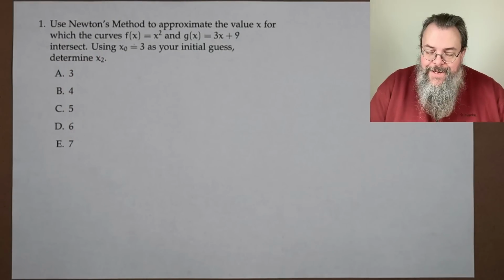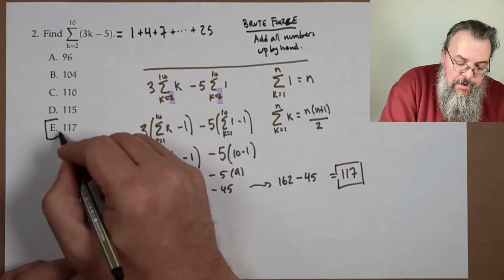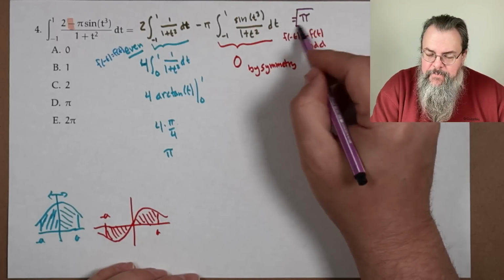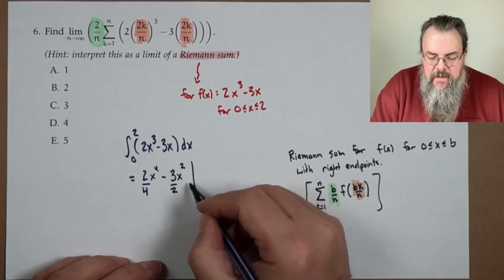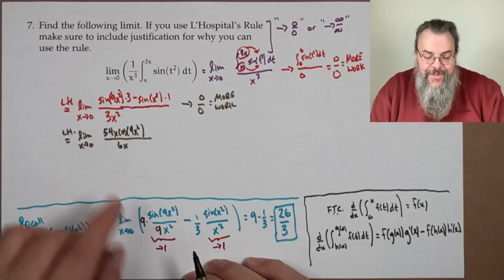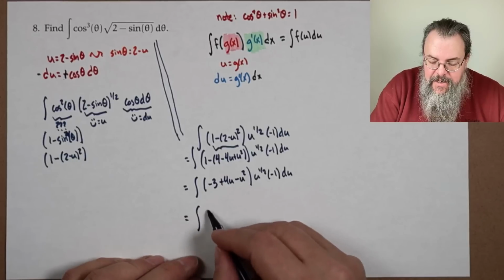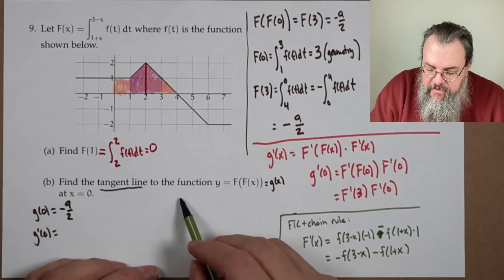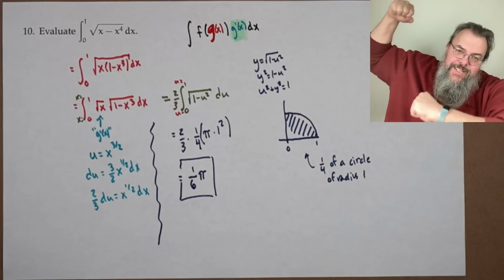Solutions to practice exam 3-B (Calc 1; Fall 2024)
The one where we walk through the solutions of practice Exam 3-B from Fall 2024 Calc 1 (aka basic class).

Problems, and scanned solutions, can be found in the by going to the Fall 24 page and scrolling down to Week fourteen.

0:00 Intro
0:29 1-Newton's Method
7:01 2-Using sum notation
15:29 3-Riemann sum
18:36 4-Integration and even/odd functions
24:49 5-Mean Value Theorem (derivatives)
31:34 6-Limit of Riemann Sum
37:57 7-L'Hospital's Rule + Fundamental Theorem of Calculus
51:16 8-Find antiderivatives (algebra and trig)
1:03:19 9-Properties of integrals; geometry; FTC
1:14:50 10-Definite integral; substitution; geometry